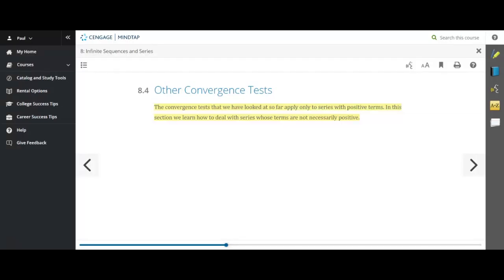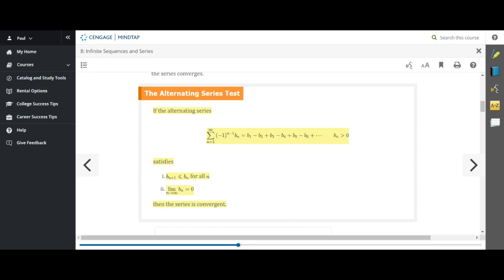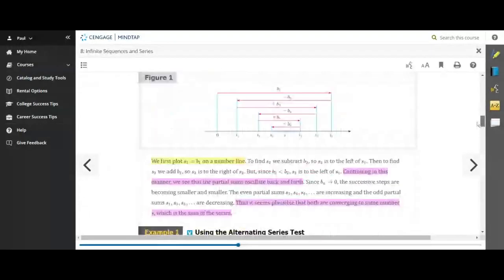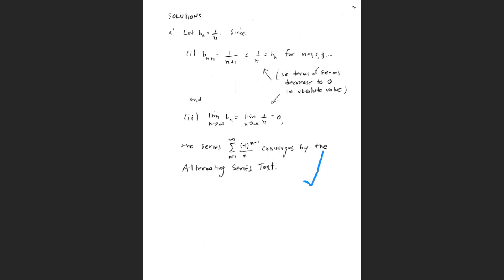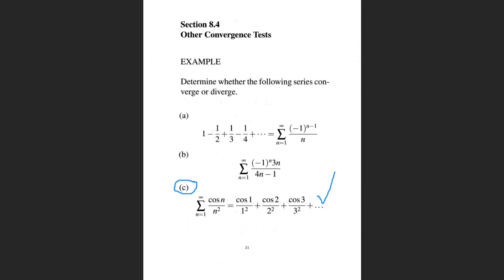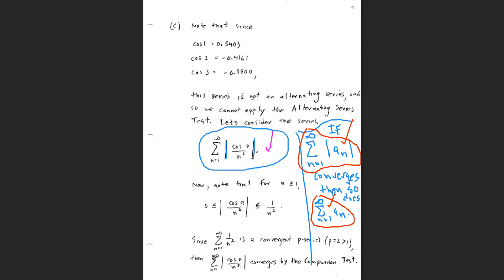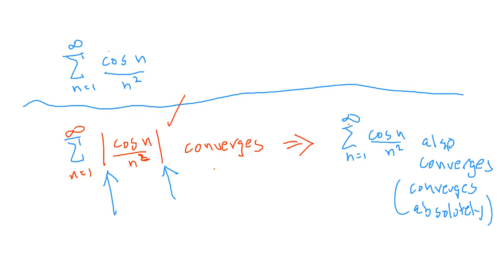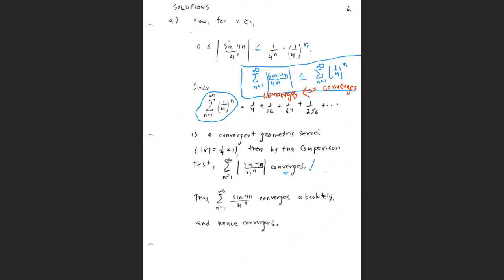MATH 182 CRN 22018 Section 8 4 Examples' Fall 2021